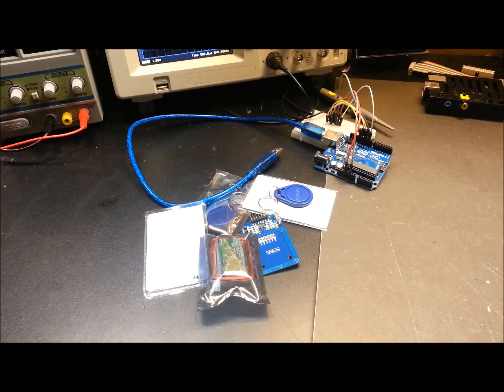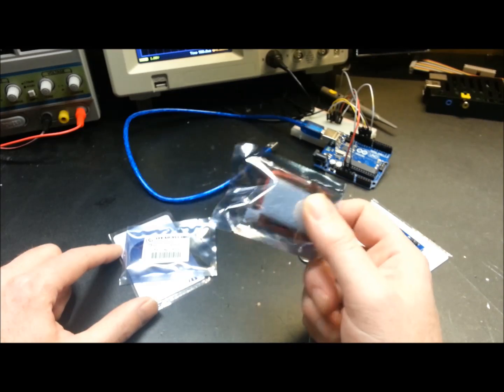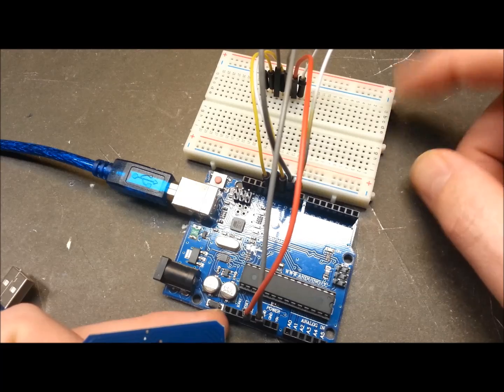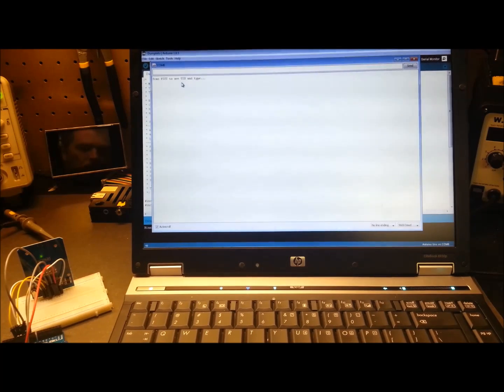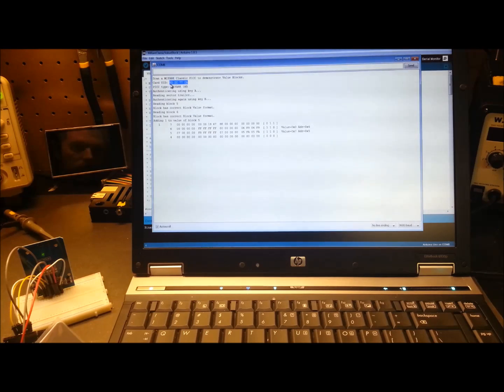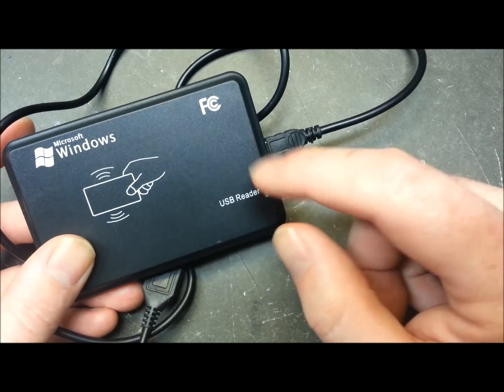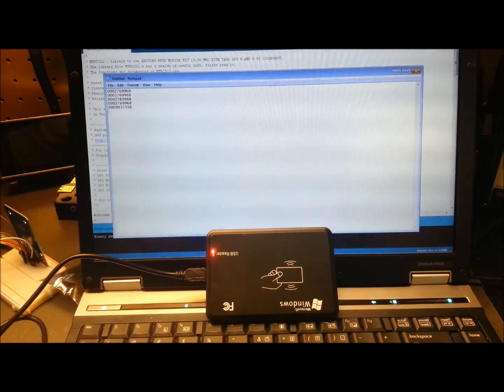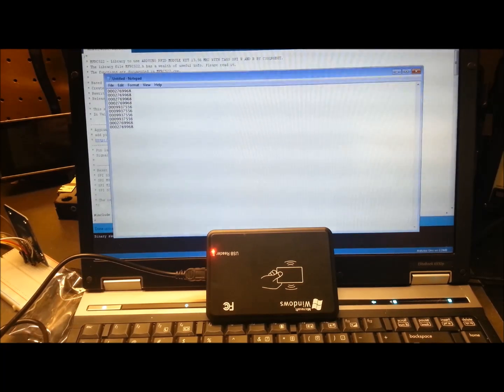RFID with Arduino- Some Fun Hacking Cards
Playing with Radio Frequency Identification readers & writers

These are for both the 13.56 (Mifare) and 125KHZ cards. The model number for the Mifare unit is MF-522.  The one not hooked up in the video is the RDM-6300.  Don't do anything you shouldn't be doing while reading or programming RFID cards...

Cheap readers on Amazon

I cannot an will not provide input on "cloning" or "duplicating" cards so don't ask :)

Cheers!